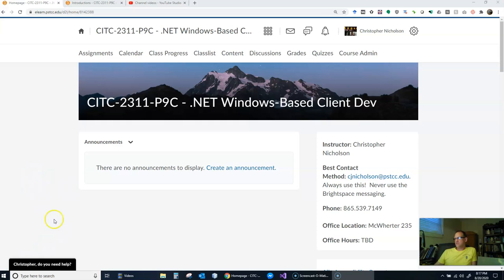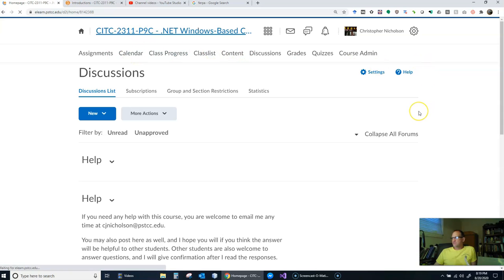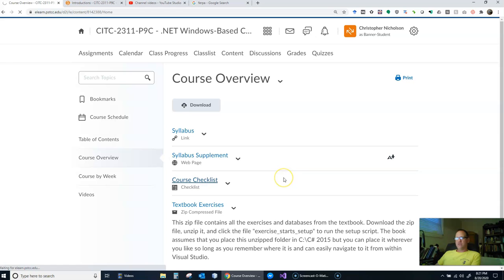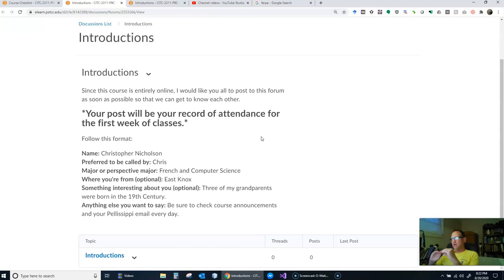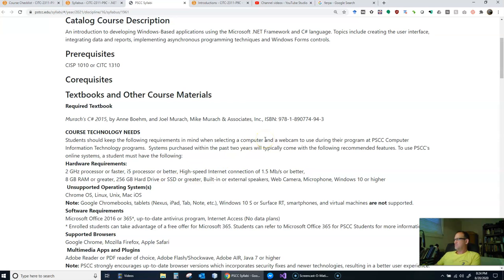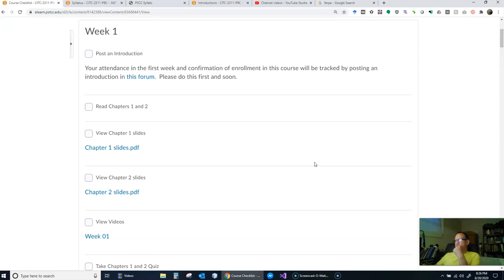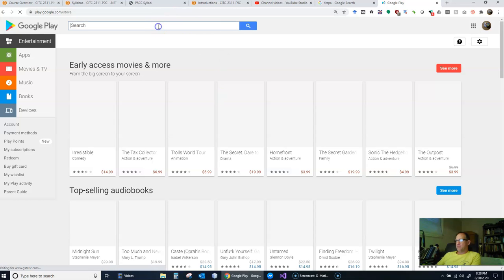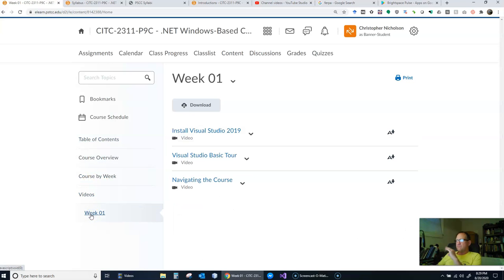CITC 2311 Welcome